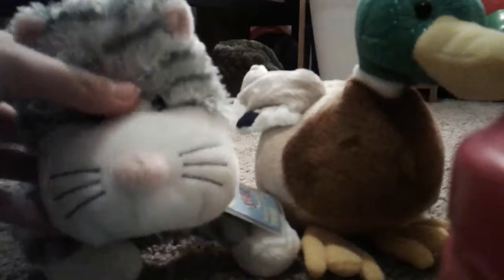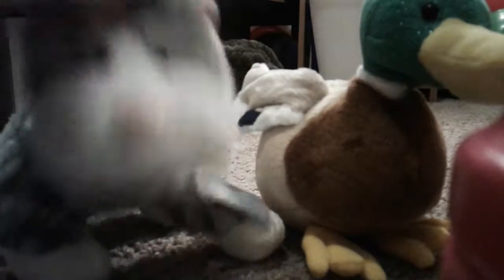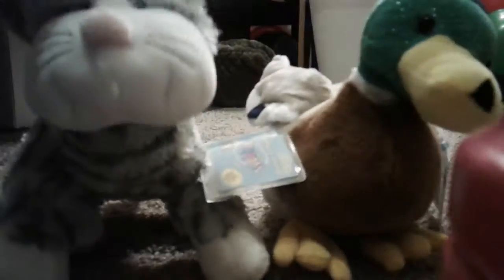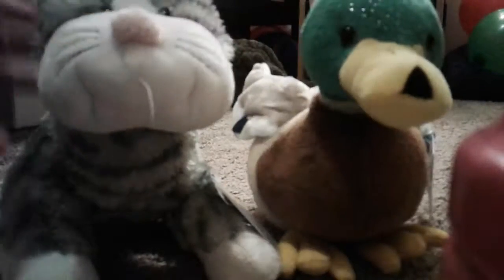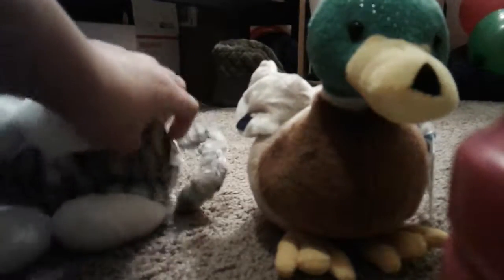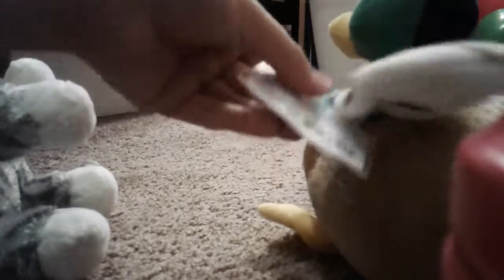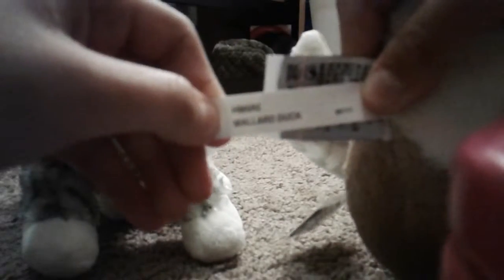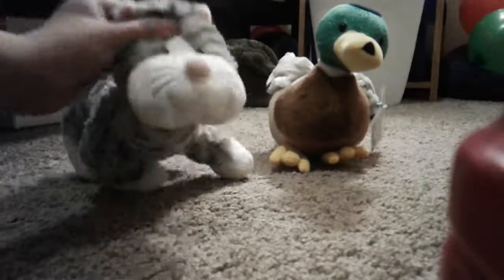New webbies!!!!!!!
Sorry that that the lighting was bad I tried to make it better.